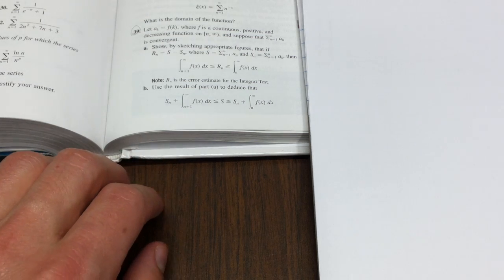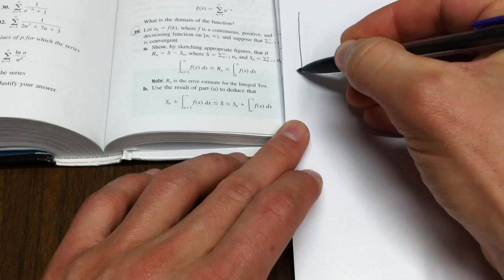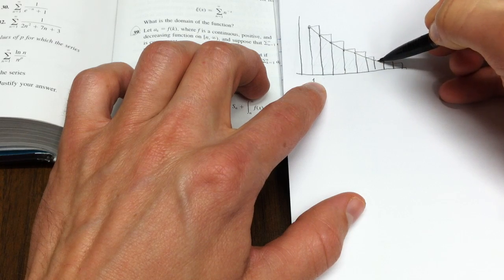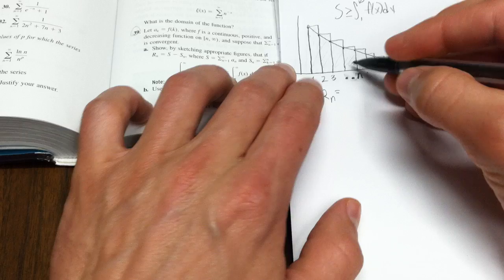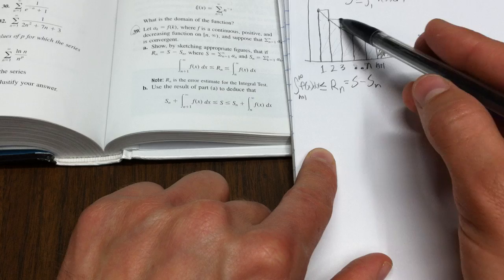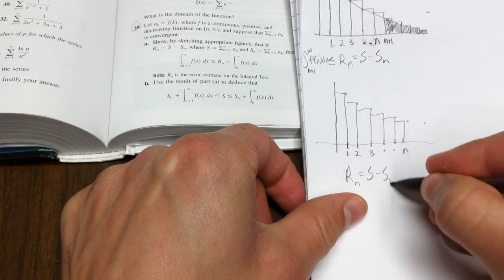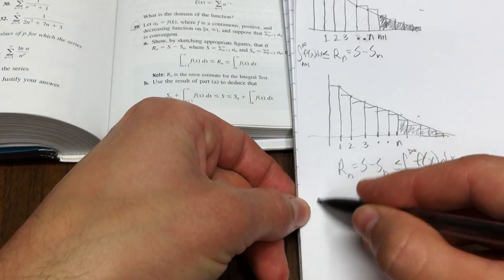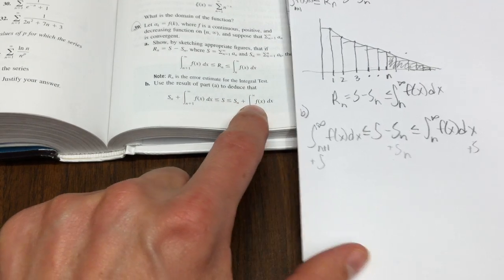Approximation error on the integral test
We work a problem applying the integral test to series.  Specifically, we calculate how good an approximation the nth partial sum is to the actual value of the series by using improper integrals.